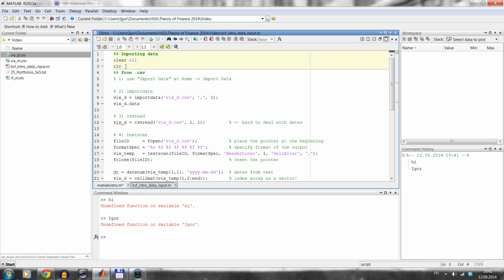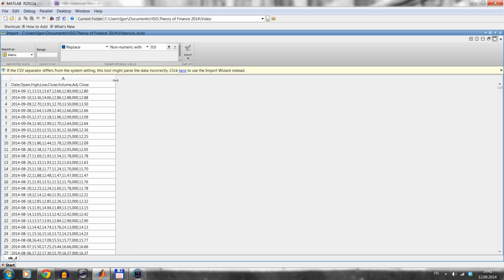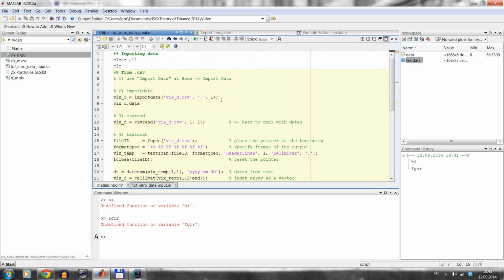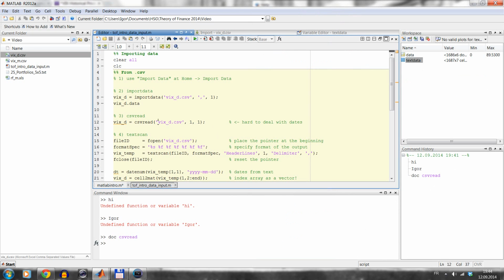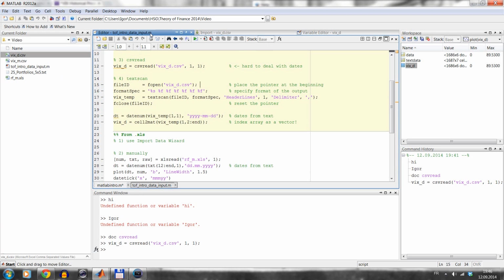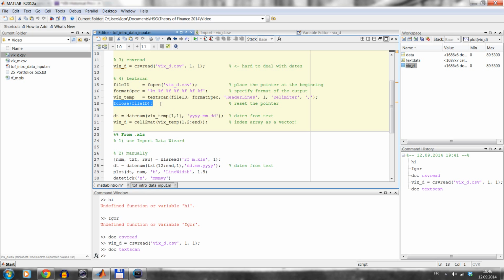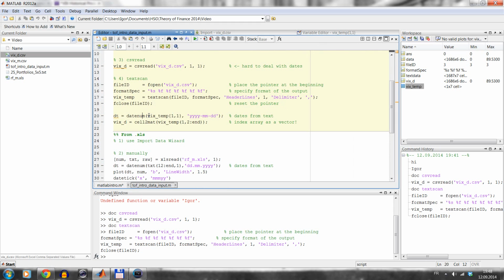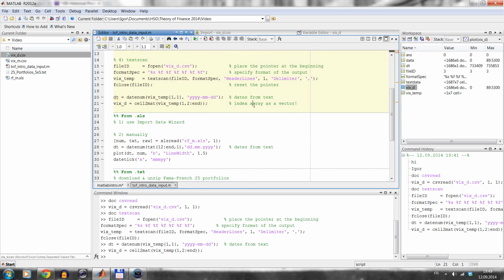[Introduction to MATLAB] Importing Data Part 1